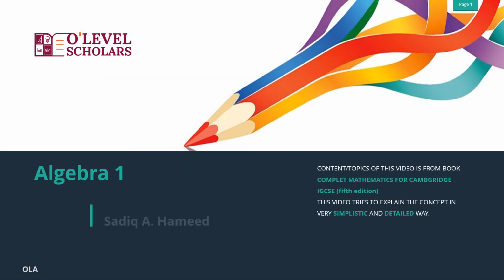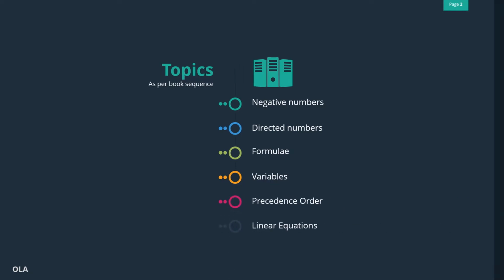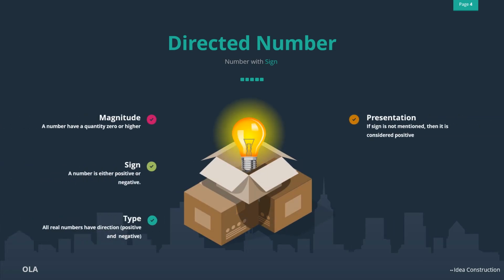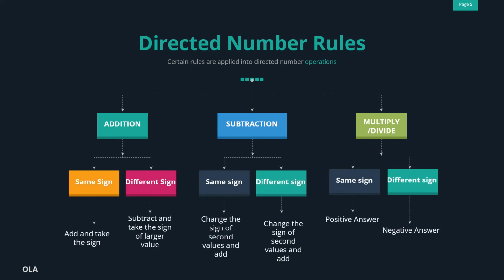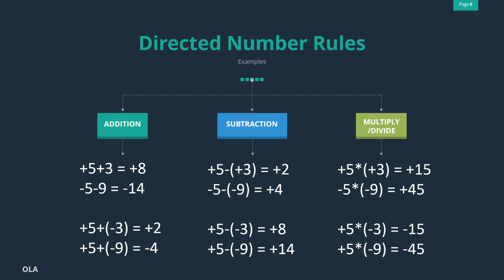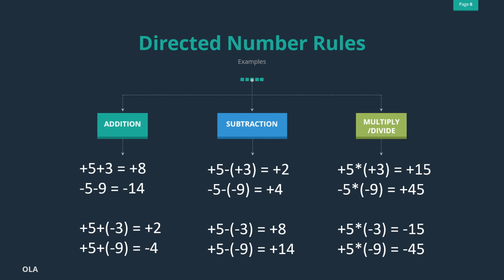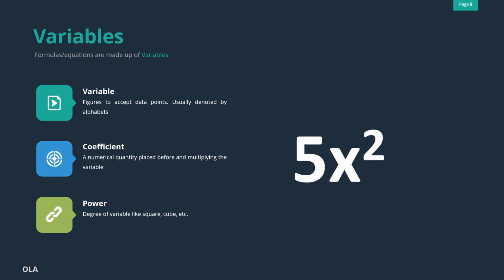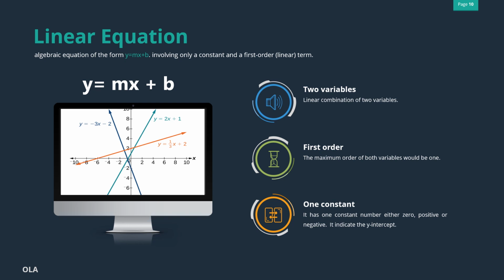Algebra One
COMPLET MATHEMATICS FOR CAMBGRIDGE IGCSE (fifth edition)
Into this lesson, we are going to cover,
Negative numbers
Directed Numbers
Variables and Formulae
Precedence Order
and Linear equations